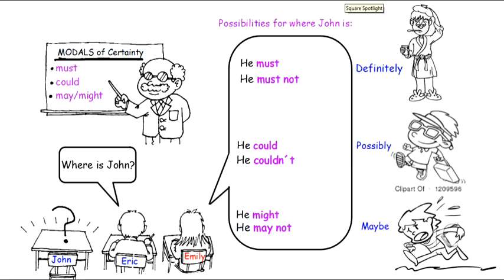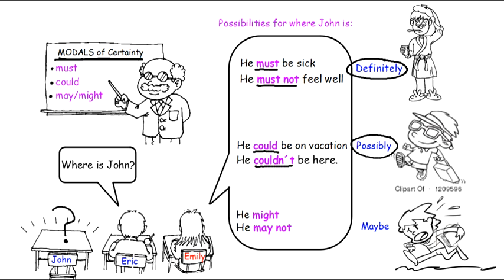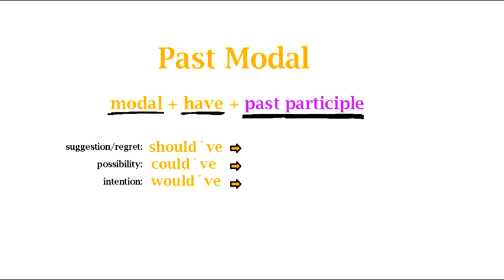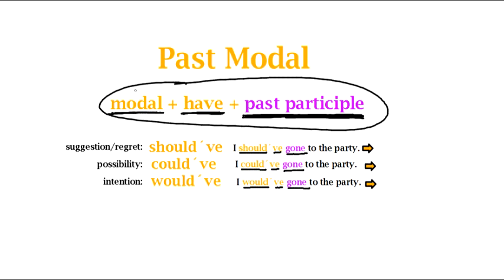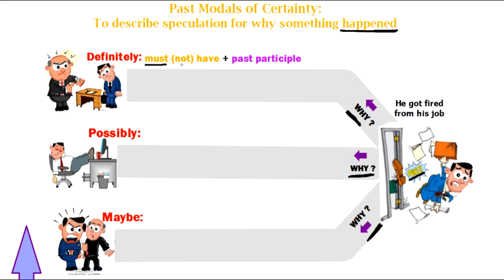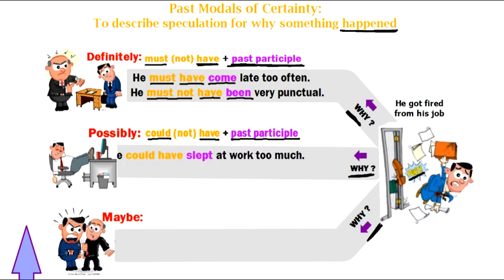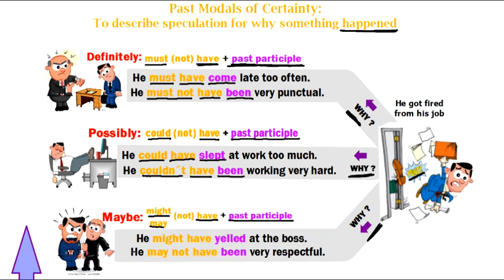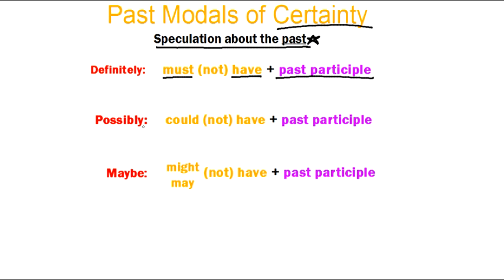Book 3 Unit 13 Past Modals of Certainty